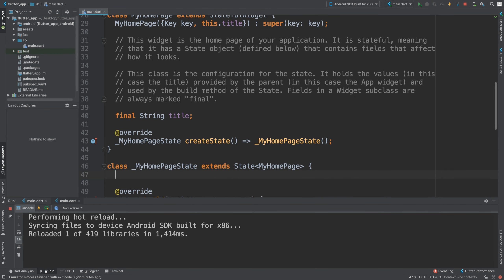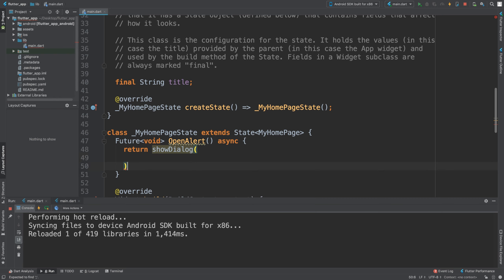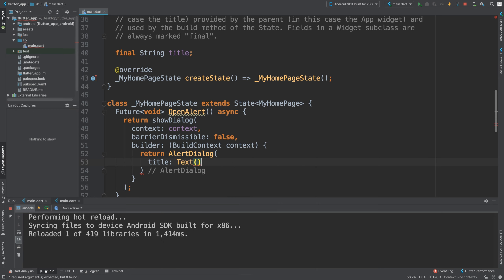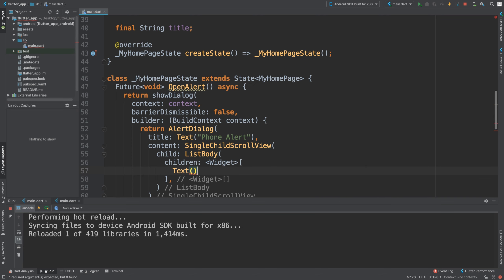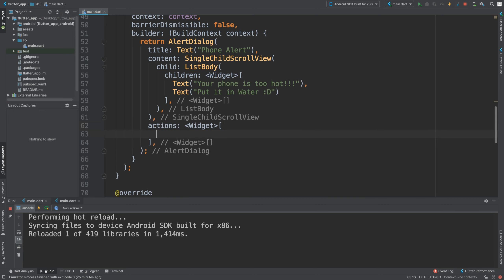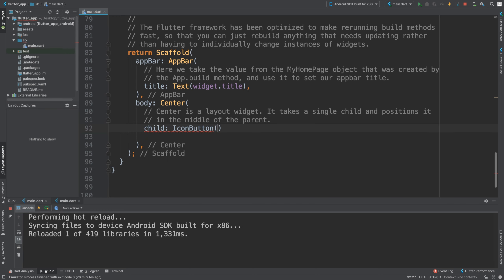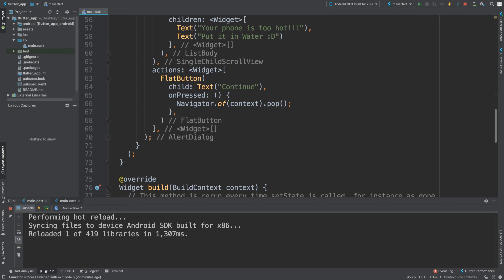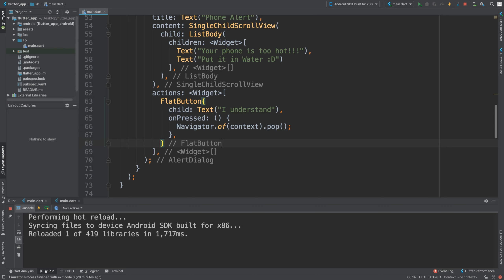AlertDialog - Flutter Programming